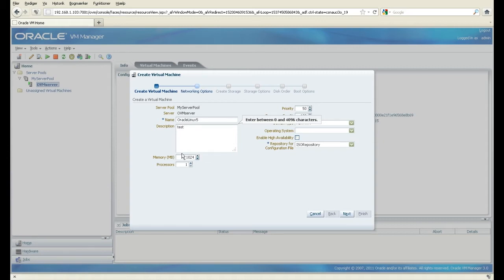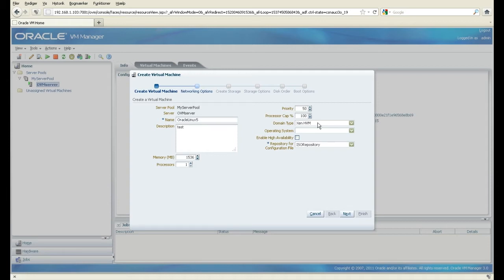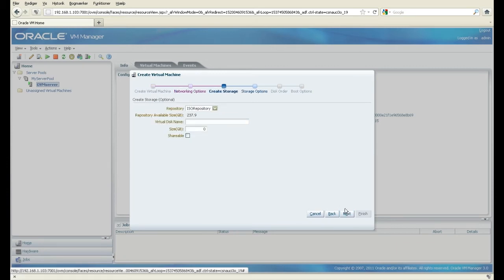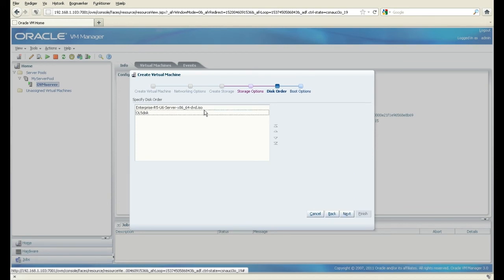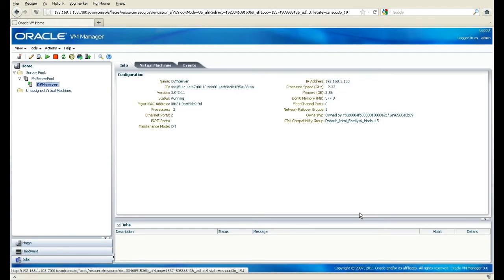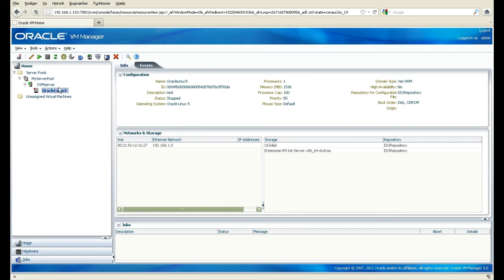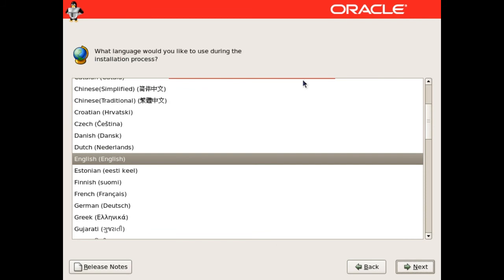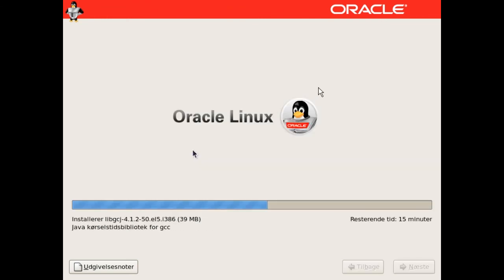OVM 3.0 tutorial installing a VM with Linux 5u6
This is a tutorial on how to create a Oracle Linux 5u6 in Oracle VM 3.0.
It decribes the steps you need to go through.